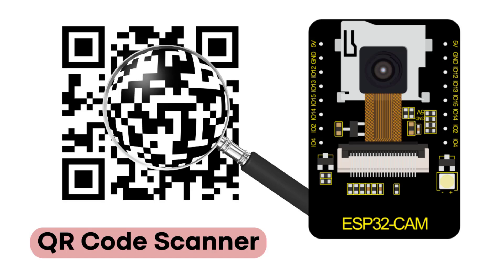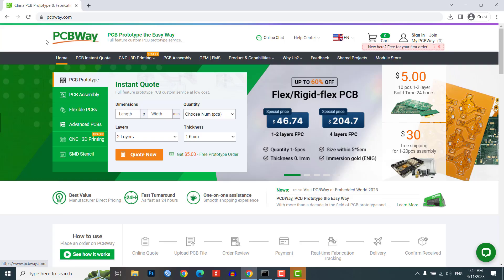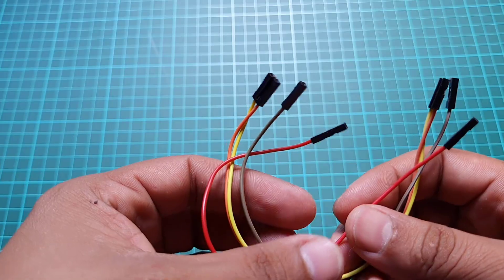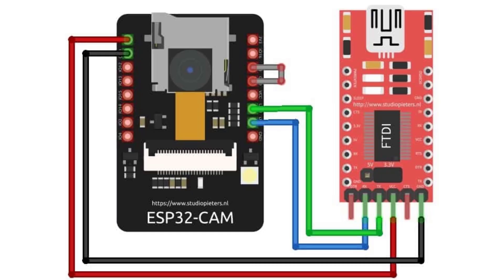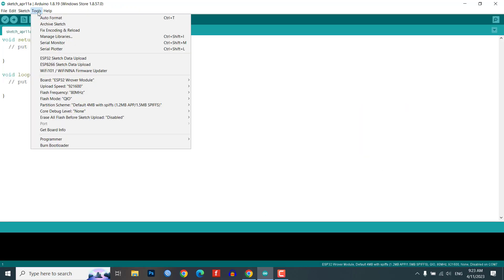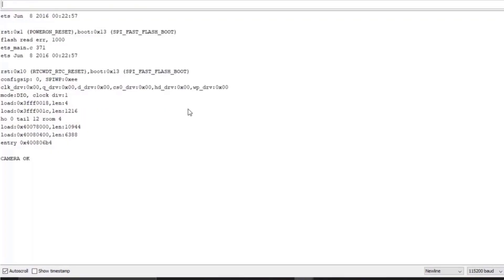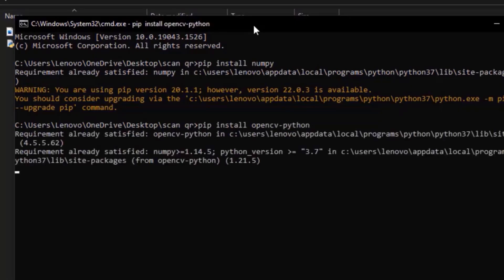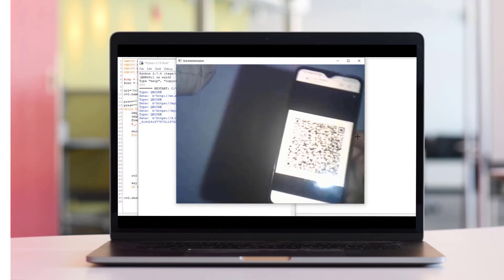How to Scan QR Code with ESP32 CAM Module and OpenCV Python Library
QR Code Scanner with ESP32 CAM Module & OpenCV Python Library

This project aims to create a QR code scanner or reader using the ESP32 CAM module and OpenCV. By developing a program and device with Python libraries, we can easily scan QR codes using the ESP32 Camera module. This ESP32 CAM module provides a more affordable alternative.

DIY IoT Based Surveillance CCTV Camera using ESP32 CAM  NGROK & Blynk App

Time Stamps
0:00 Overview: QR Code Reader using ESP32 Camera
1:02 PCBWay.com
1:44 Components Required
2:12 About ESP32 CAM Module
2:55  ESP32-CAM FTDI Connection
3:40 Installation of ESP32CAM Library
4:31 ESP32 CAM Module Source Code/Program
5:40 Python Code + QR Code Scanner ESP32 CAM
7:20 Conclusion
Components Purchase Links:  QR Code Scanner with ESP32 CAM Module & OpenCV Python Library
► ESP32-CAM Board AI-Thinker
► FTDI Module
► Micro-USB Cable
Buy From AliExpress
► ESP32-CAM Board AI-Thinker
► FTDI Module
► Micro-USB Cable